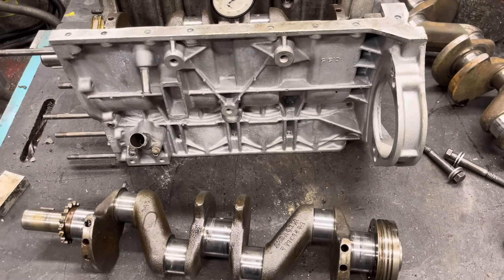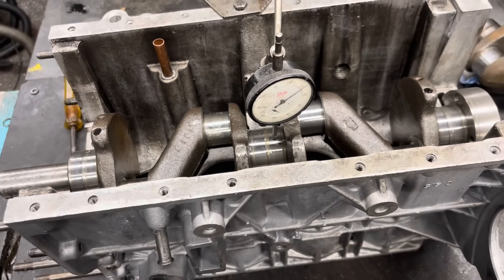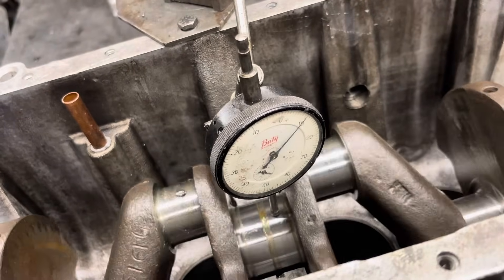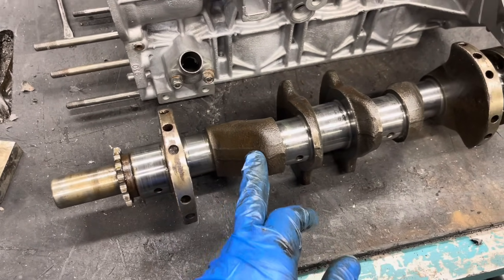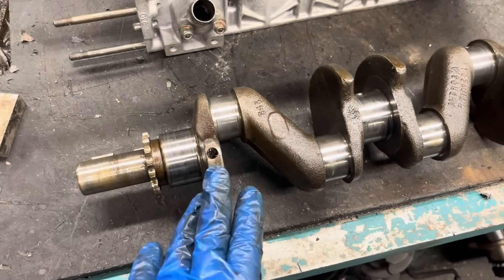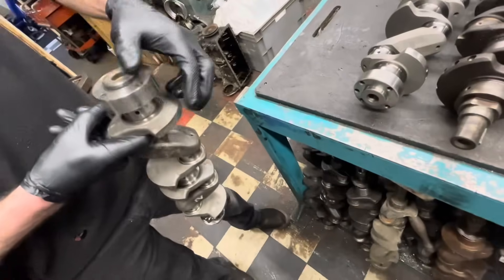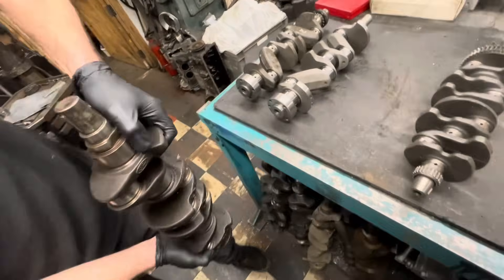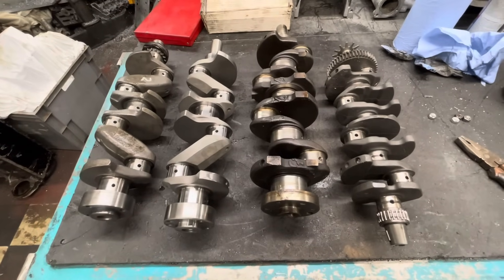Shrigleytube TV ep 24, crankshaft chat and balance, Will runs his 930 on the dyno, 1120cc shortmotor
ramble on about crankshaft material
trip to B&J engineering for crank balance
will parry runs his 930 on the dyno
small journal 1120 crank short motor build